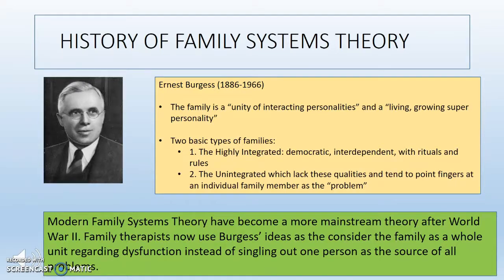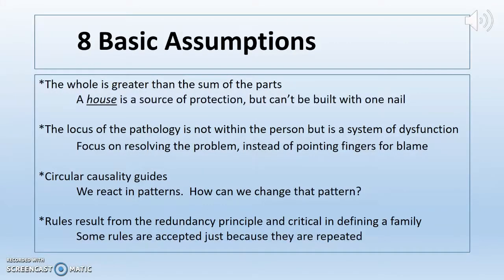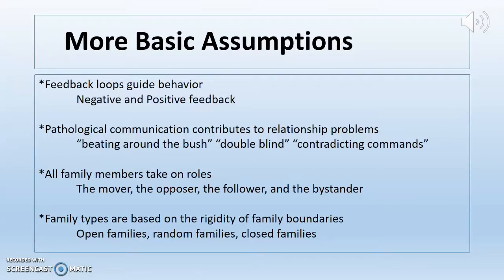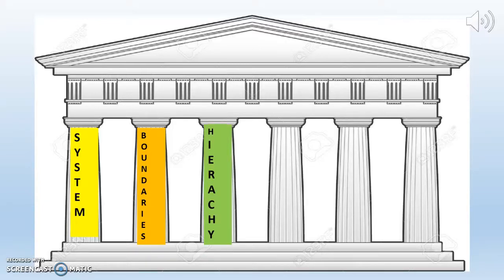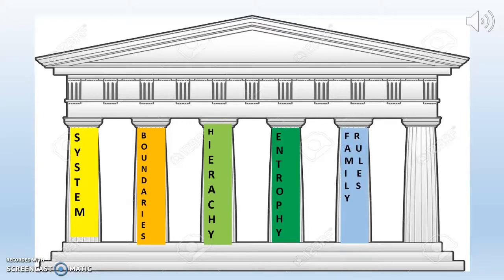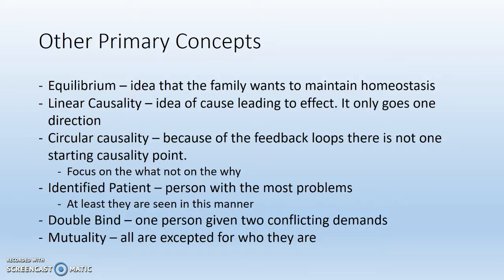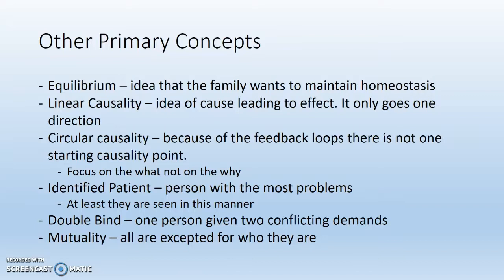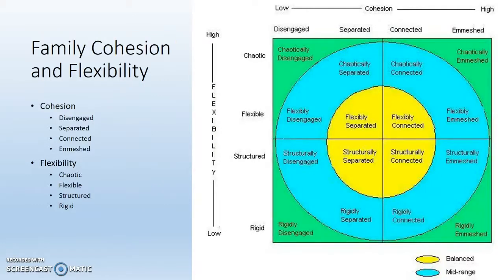Family Systems Theory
Family 400